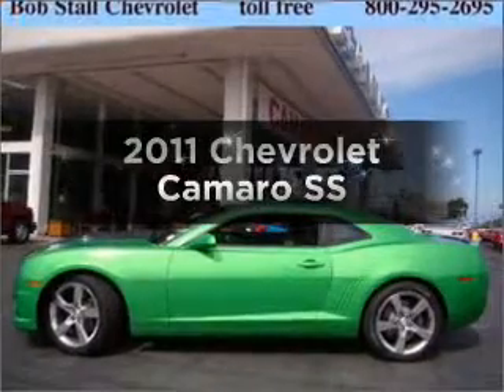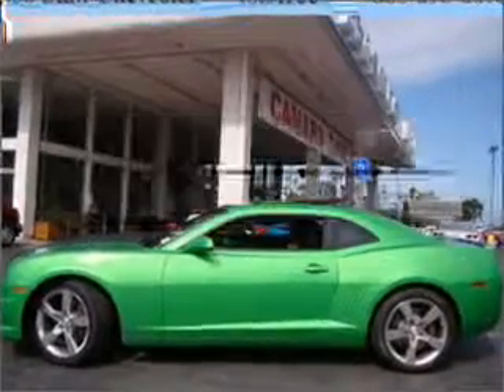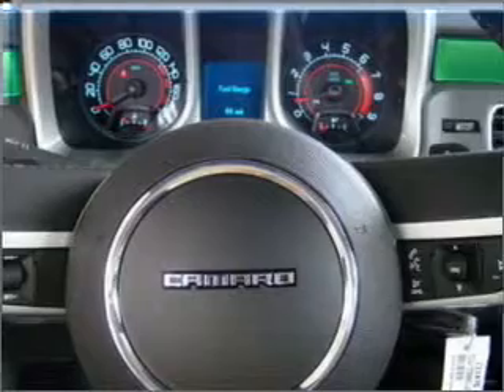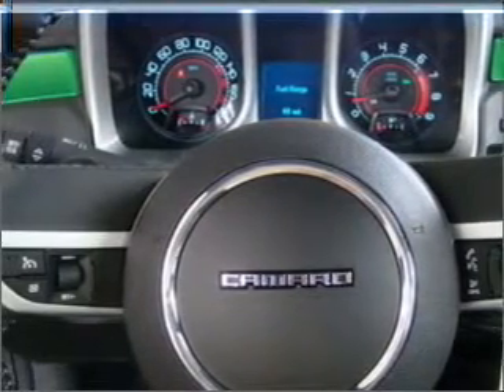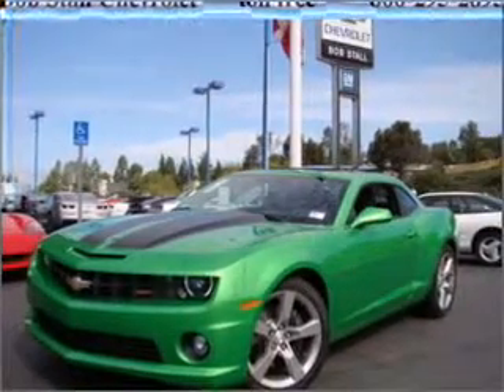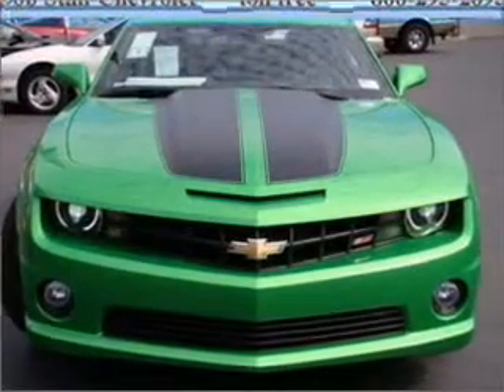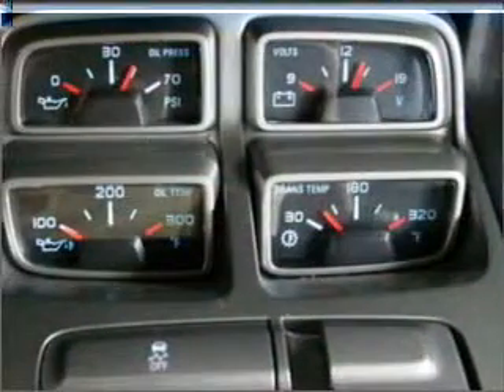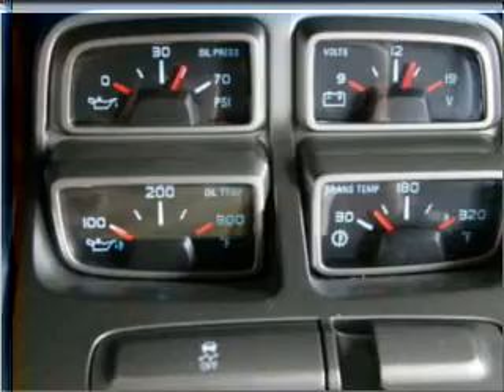2011 Chevrolet Camaro - La Mesa CA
Year: 2011
Make: Chevrolet
Model: Camaro
Trim: SS
Engine: 6.2 liter 8 cylinder 16 valve
Transmission: Automatic
Color: Synergy Green
Mileage: 229
Address:
7601 Alvarado Rd